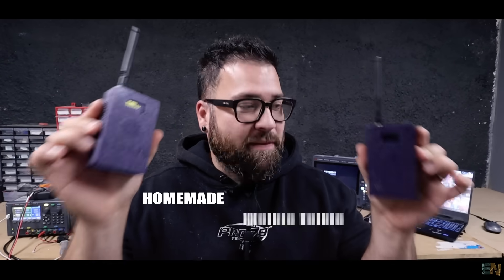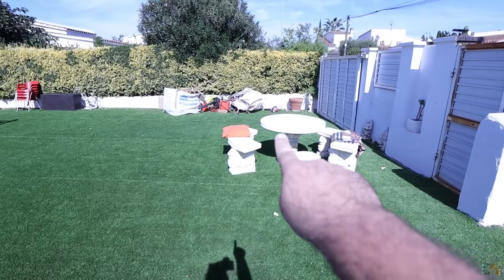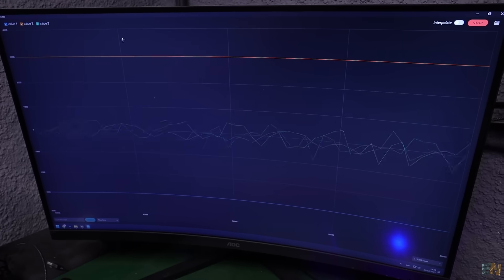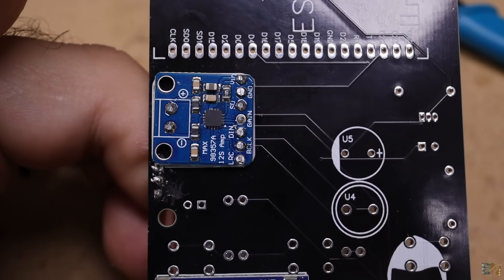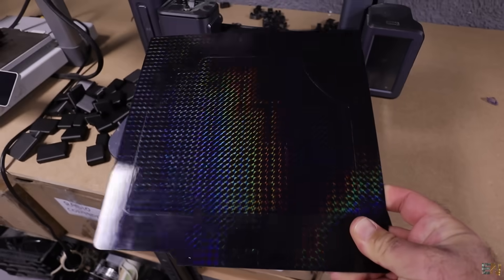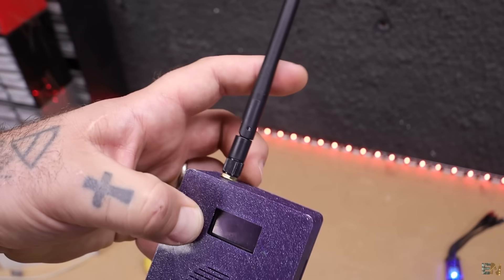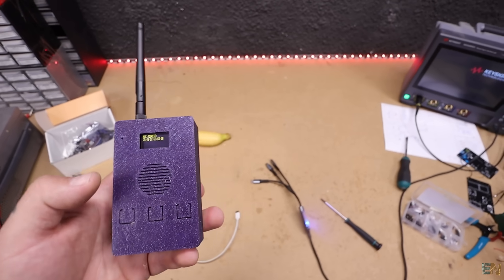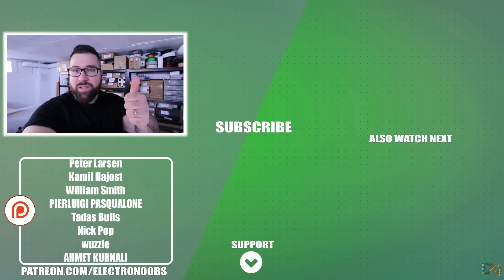DIY Walkie Talkies Anyone Can Build!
🔥I've made some ESP32 walkie talkies with ESP-Now protocol communication, i2s microphone, i2s DAC speaker, 3D printed case and a lot more!

00:00 Intro
25:14 Thank You